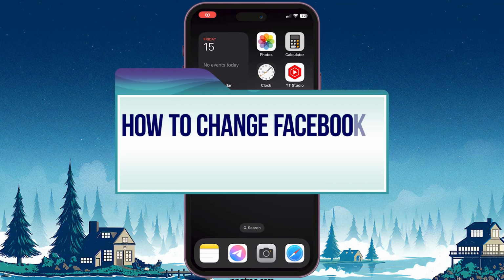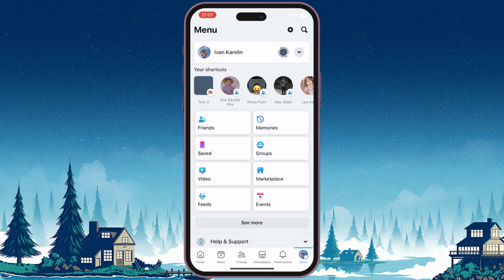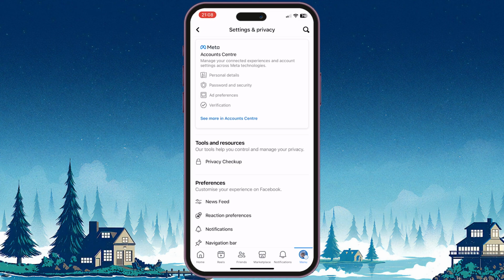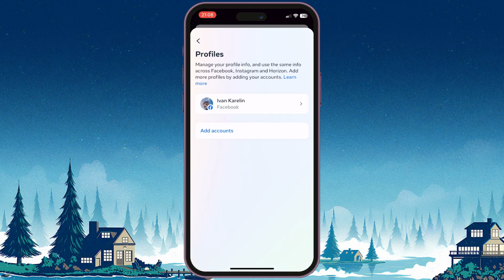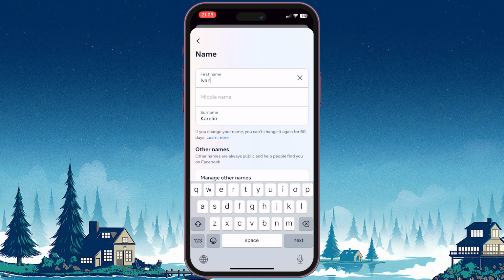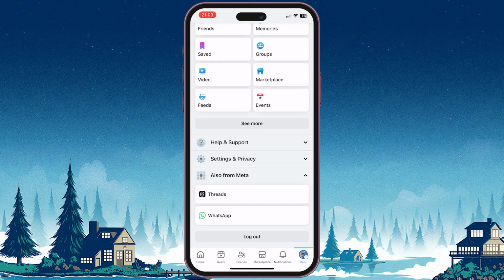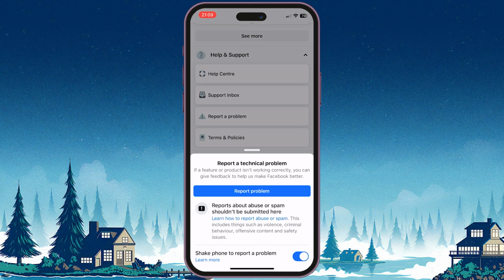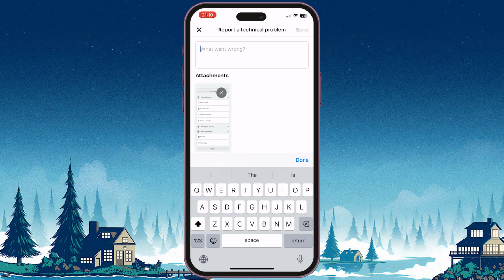How To Change Facebook Name BEFORE 60 Days - 2024